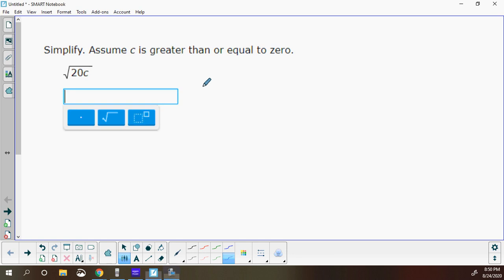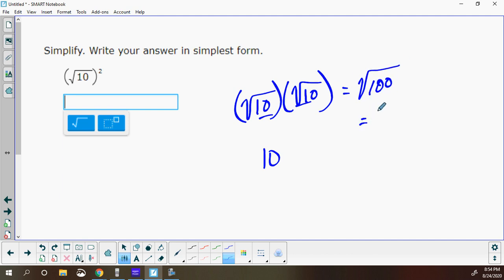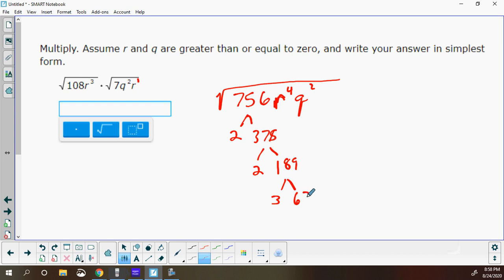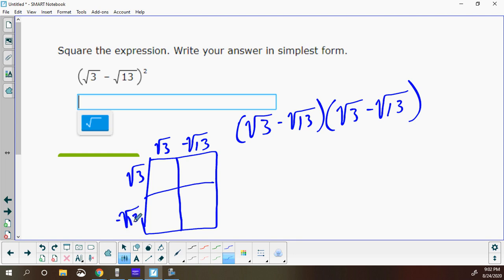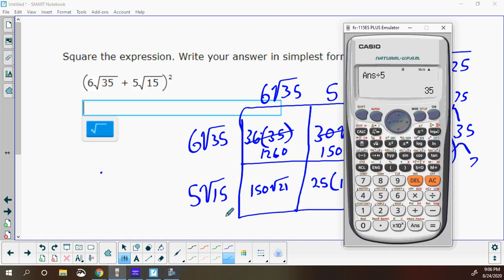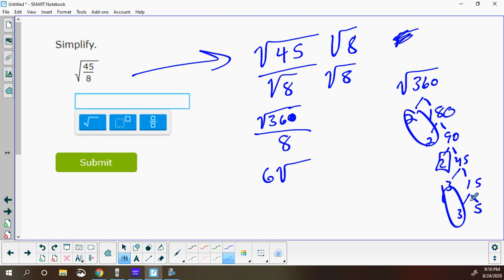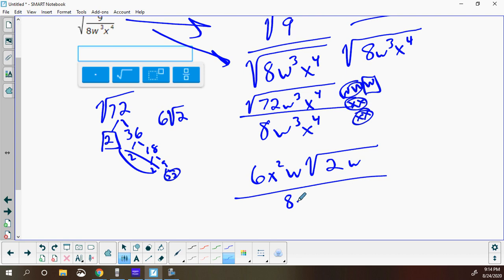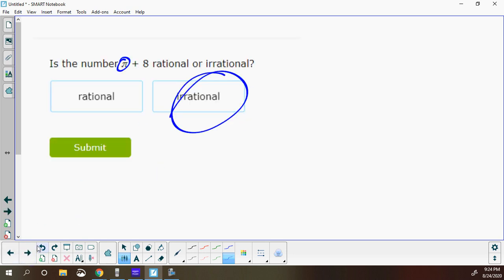Unit 4 Quiz 1 Review Extra